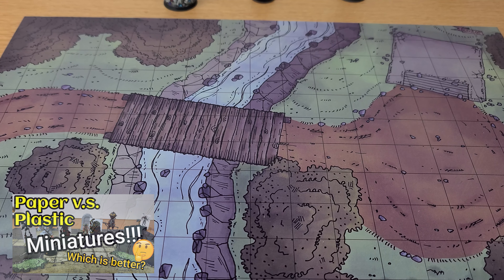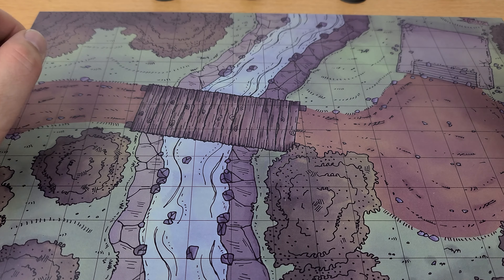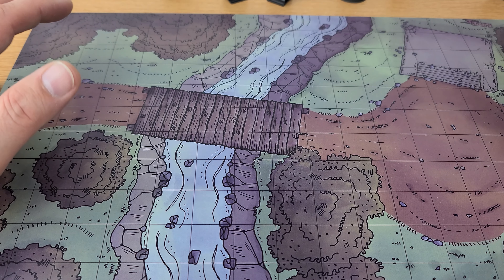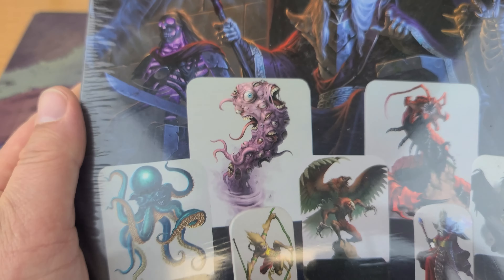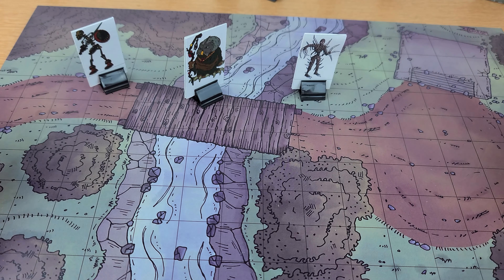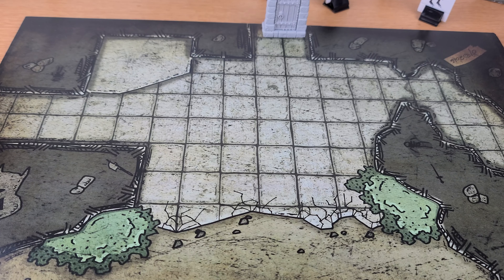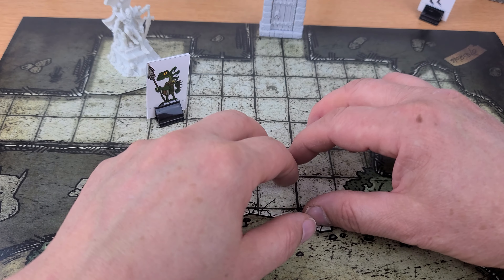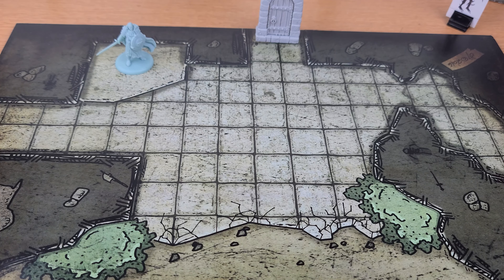Paper vs Plastic Minis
Talking about minis, miniatures, battlemap, ttrpg, dnd, dungeons and dragons, and how I use them in my game.